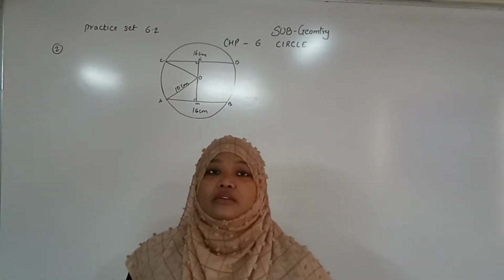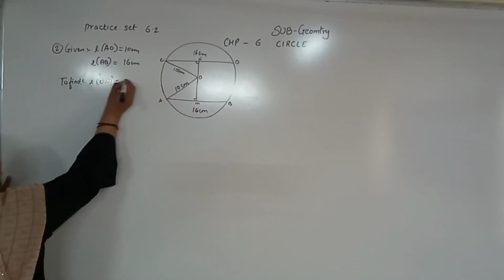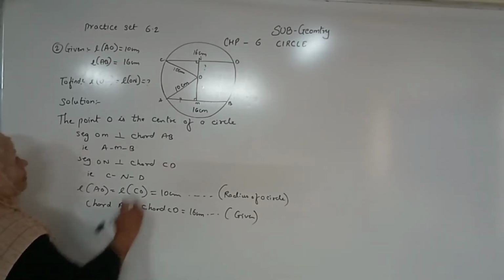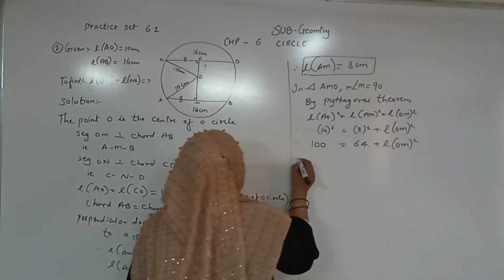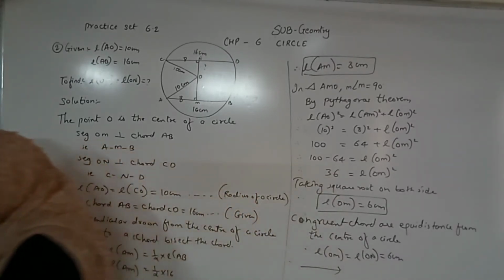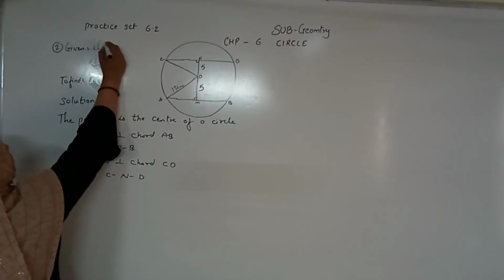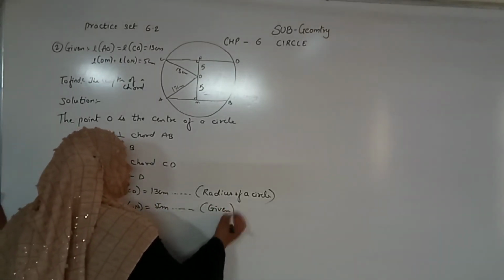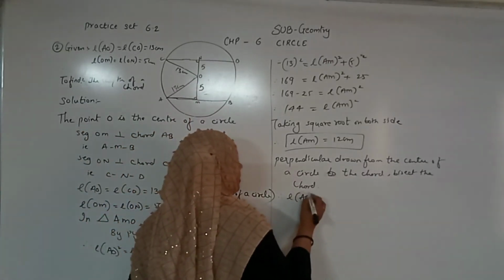GEOMETRY, chapter nos 6, circles, practice set 6.2,